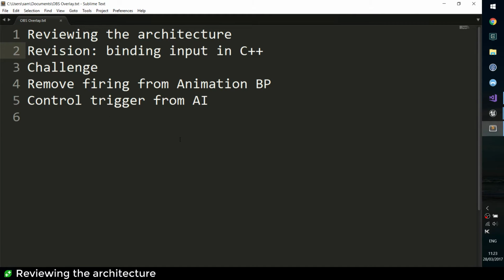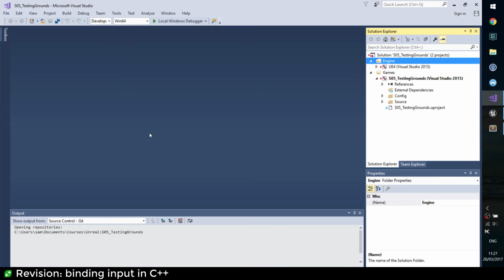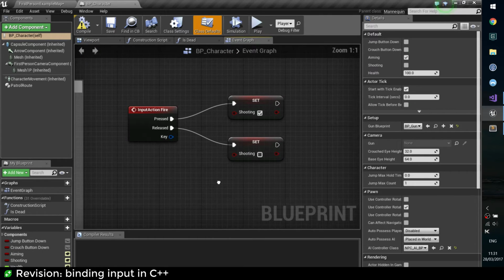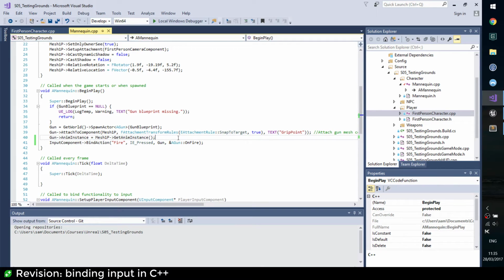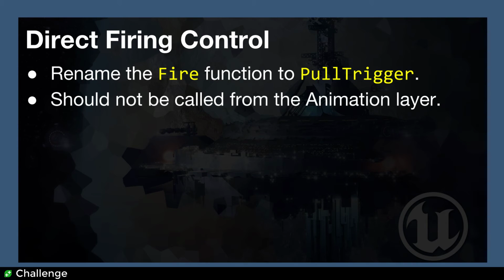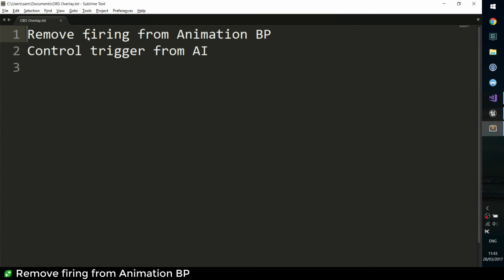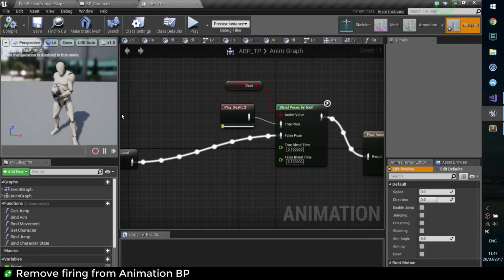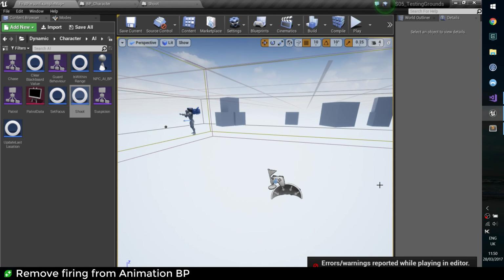Behind The Scenes at GameDev.tv - Producing Videos Live!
As a premium subscriber you get to see how we make videos live! We'll stop regularly and answer questions.

Unless it says NOT RECORDING at the bottom of the screen we can't look at the comments or manage the stream in any way.

This will be fun!